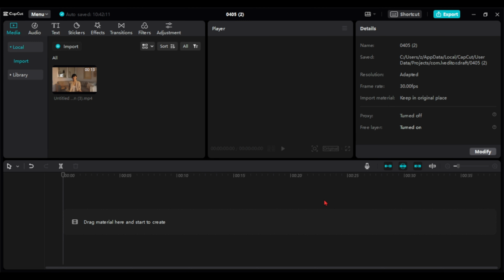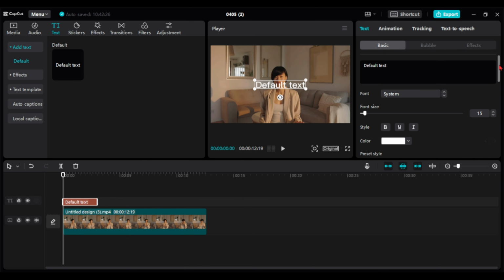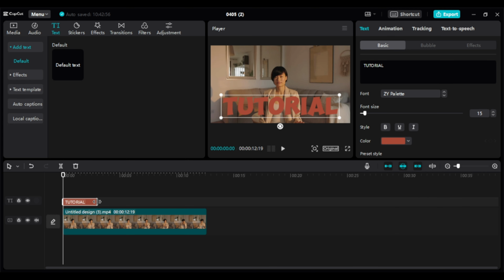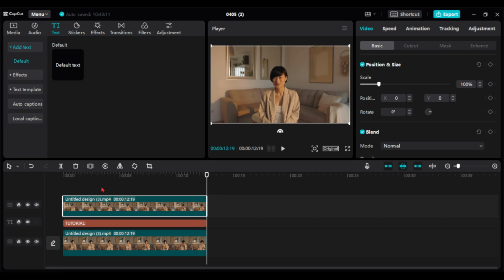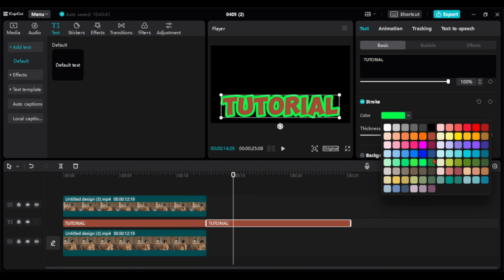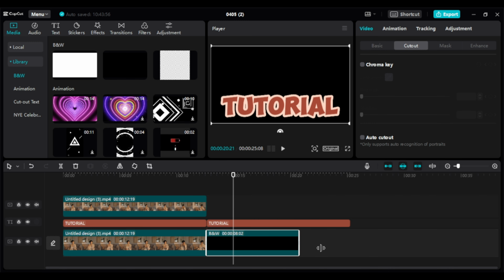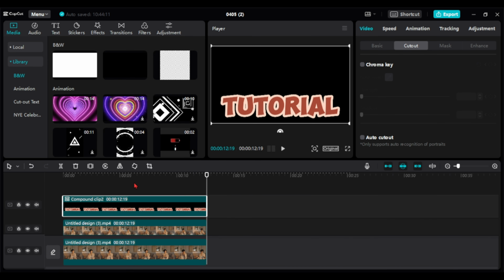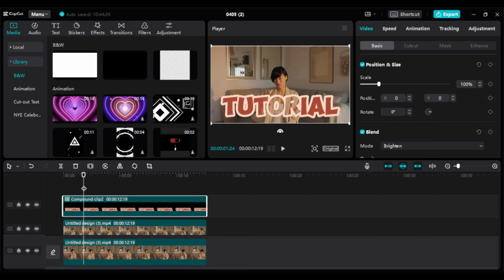How To Make An Outline Transparent Text Effect In CapCut PC | Create Transparent Text - STEP BY STEP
In this quick and creative CapCut PC tutorial, I’ll show you exactly how to make an outline transparent text effect — where the text is see-through with only the outline visible. This stylish effect is perfect for cinematic titles, aesthetic edits, and dynamic intros. You’ll learn how to layer text, use blending modes, and customize outlines using CapCut’s latest desktop features in 2025. Whether you want to reveal video through text or create a clean modern design, this is the guide for you.